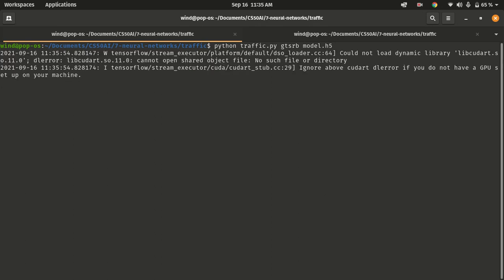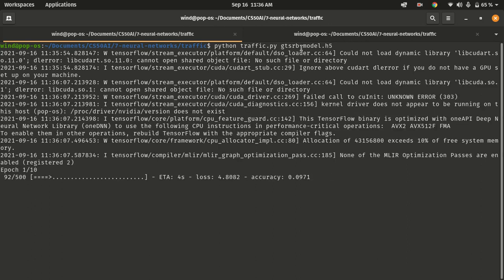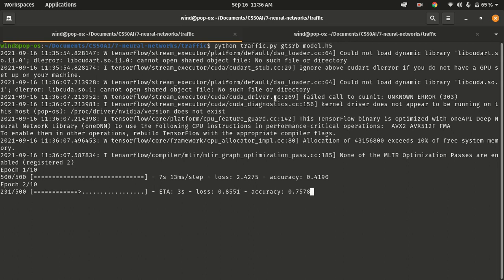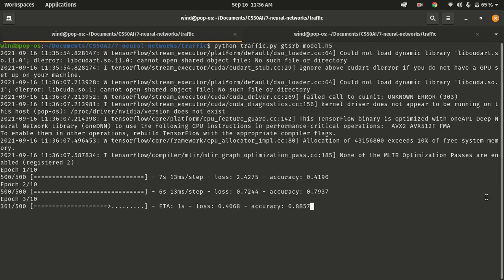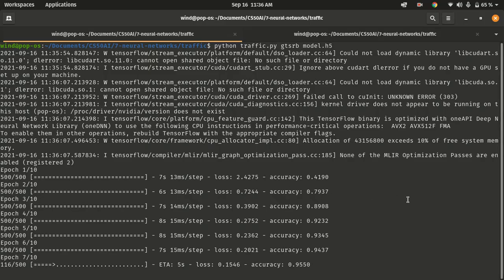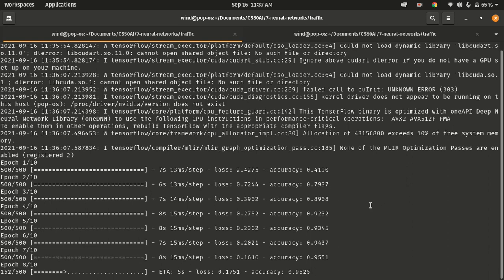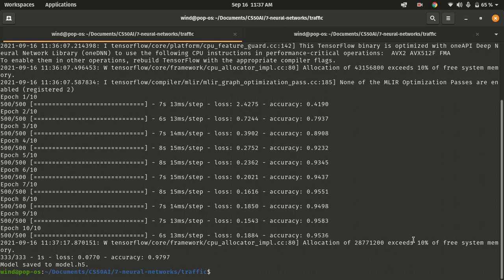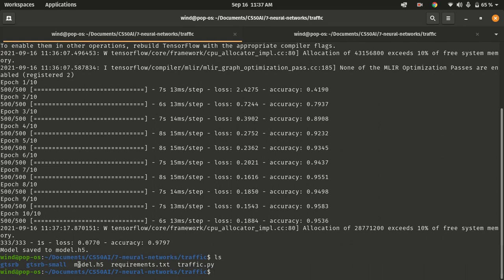Harvard's CS50's Introduction to Artificial Intelligence with Python project 5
This video is one of the requirements for the submission of project 5 of Harvard's  CS50's Introduction to Artificial Intelligence with Python course.